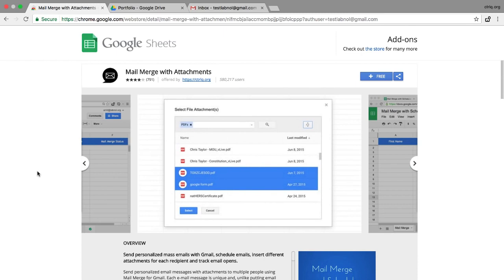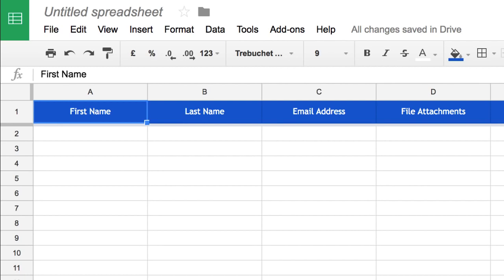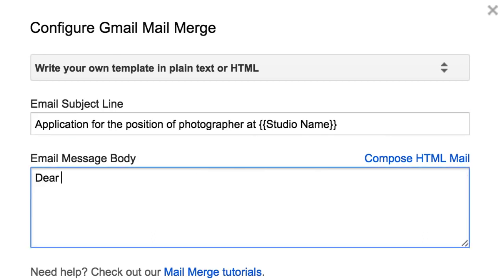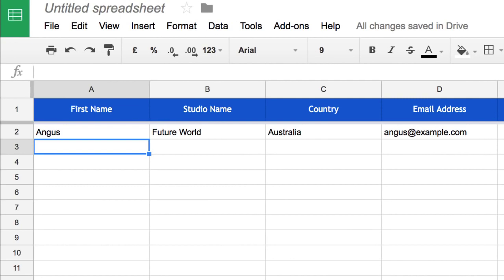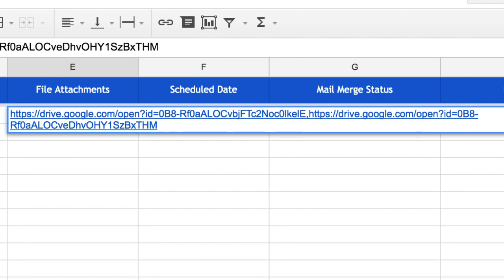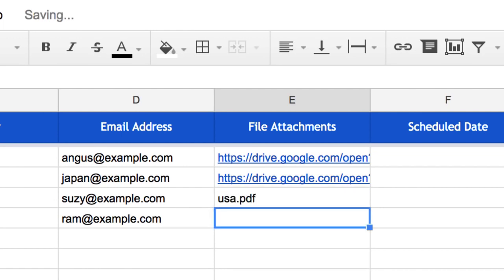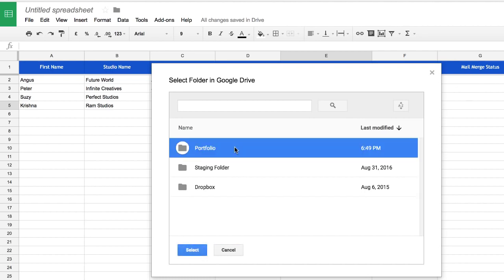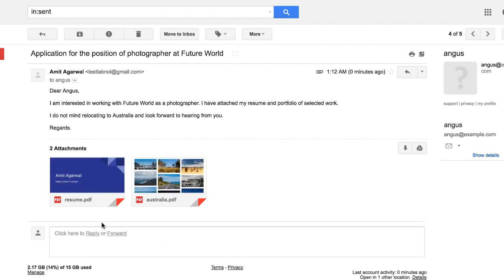Send Unique File Attachments with Mail Merge for Gmail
How to send unique file attachments to one or more recipients using Mail Merge for Gmail and Google Inbox.